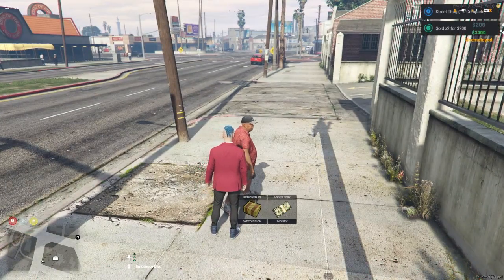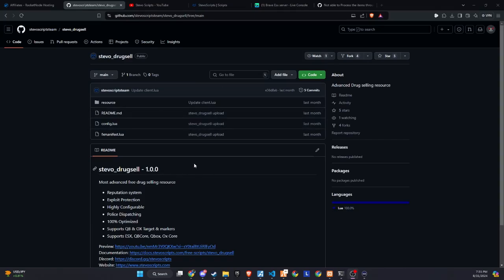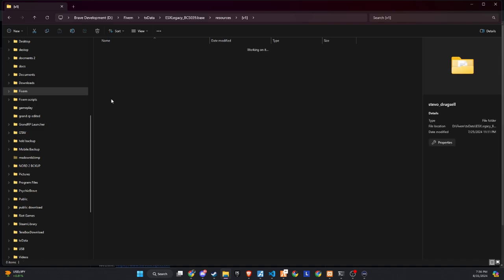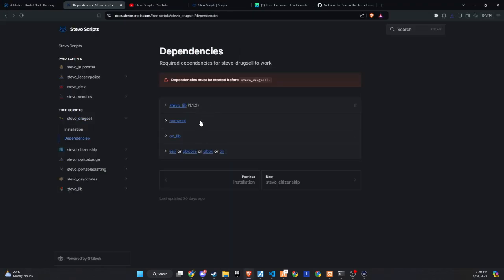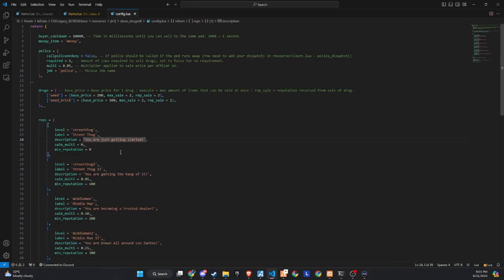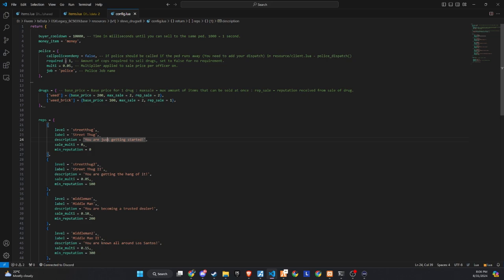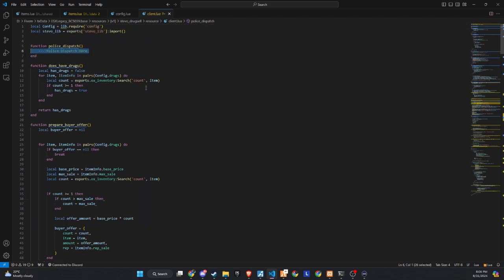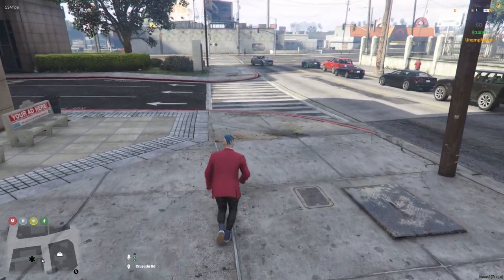Free | Esx | New Drug Selling Script | Installation And Setup | 2024